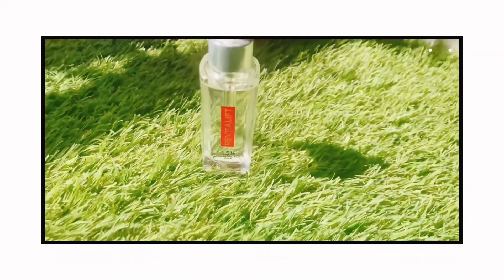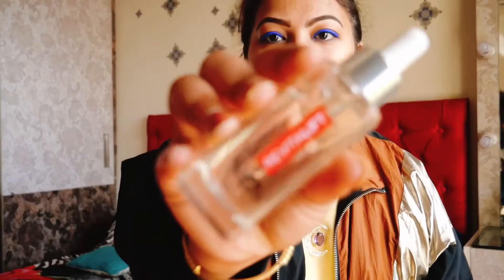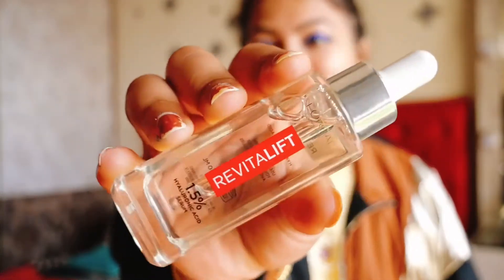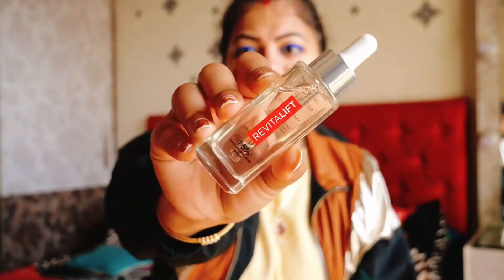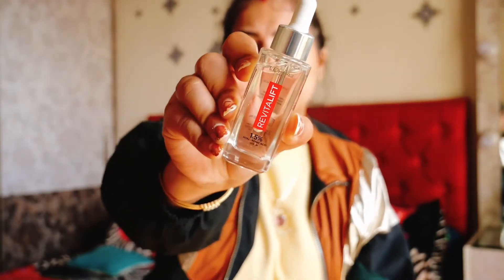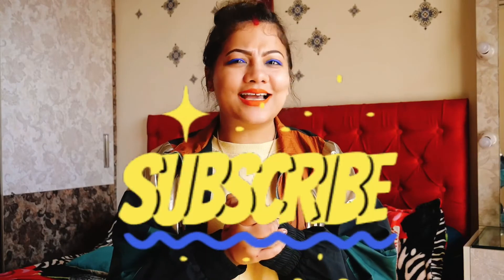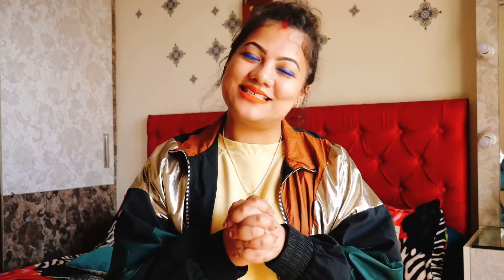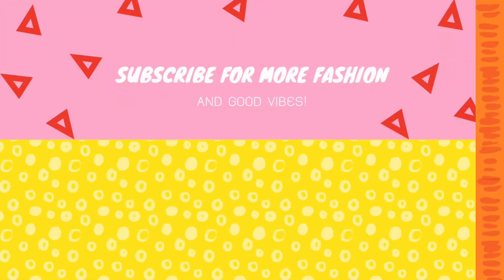I HAVE OILY SKIN - IS HA SERUM FOR ME?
Today's Video -I HAVE OILY SKIN - IS HA SERUM FOR ME?

Key Feature:
This product has the right concentration of Hyaluronic acid
● It’s considered as the #1 product in USA, China and Europe. Now it’s available in India
● The success of this product has mainly been through it’s key ingredient that’s Hyaluronic Acid.
● HA is considered as a key/star/super/queen ingredient to skincare and also the favourite
of dermatologists.
● Skin Radiance increases by 42%
● HA has the capacity to hold x1000 times its own weight in moisture
● The concentration % of HA is in the right amount and not diluted
● Intensely hydrates the skin
● Due to the lightweight and non sticky formula, the product absorbs really well into the skin
and doesn’t feel greasy
● No Alcohol or Parabens
● The packaging is sleek and comes in a dropper form that controls the usage of the product.
● With continuous use of this product, one can see visible difference.
● Available in 2 sizes, 15 ml for Rs 499 & 30 ml for Rs 999

Links for the Gear I use to Film my videos-

Kurti

If you like this kind of content consider suubscribing for more such videos.
It's your one stop destination where we talk about All Things FASHION,BEAUTY,MAKEUP,RELATIONSHIPS AND MOTHERHOOD.

Would love to be friend with you.

 Love you guys and thank you for believing in me! ❤️

Xoxo
Swapnil Guha